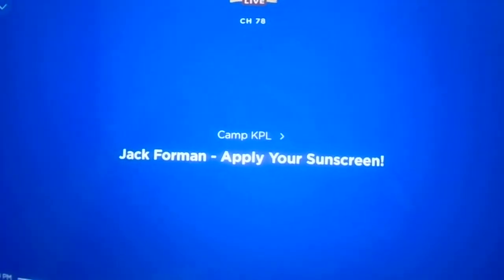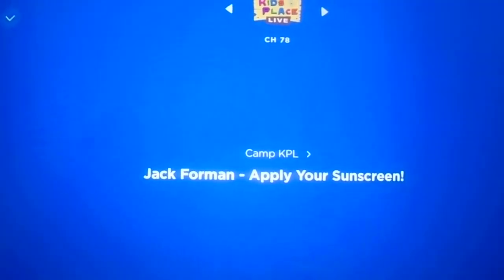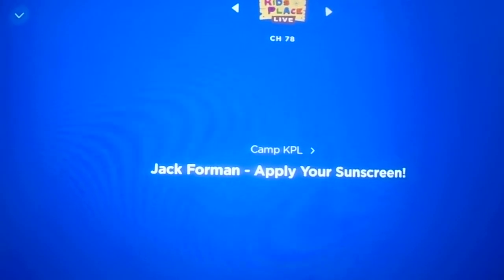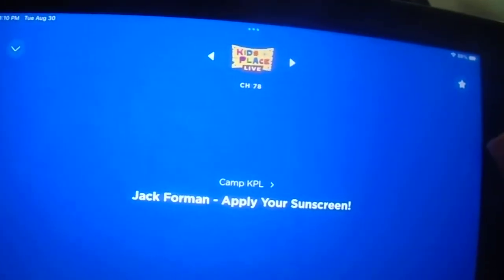Jack Forman - Appy Your Sunscreen{